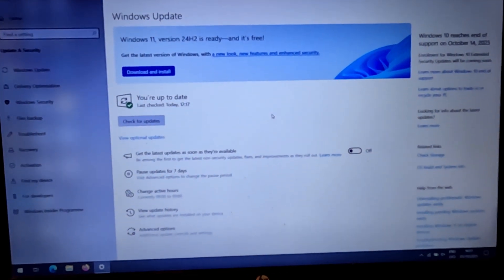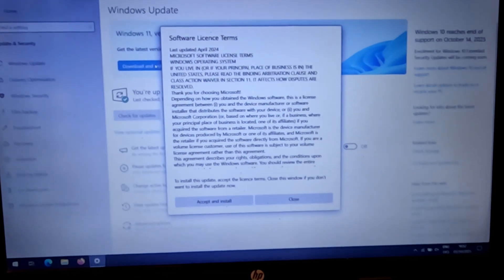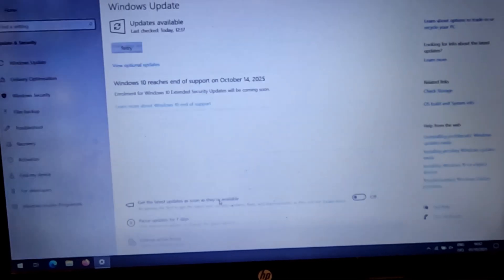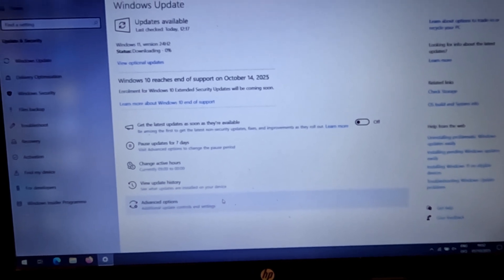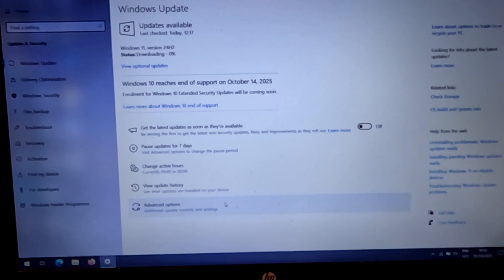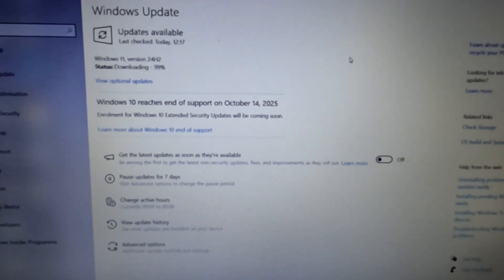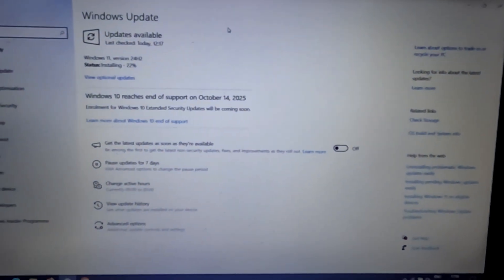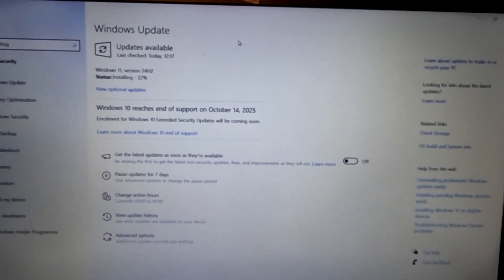How to update windows 10 to 11 for free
Today I will show you how to update windows 10 to 11 for free without losing your files, apps, or settings. Windows 11 upgrade. Windows tutorial.